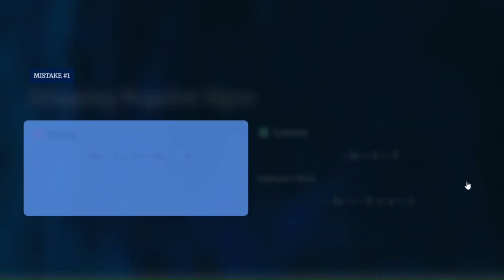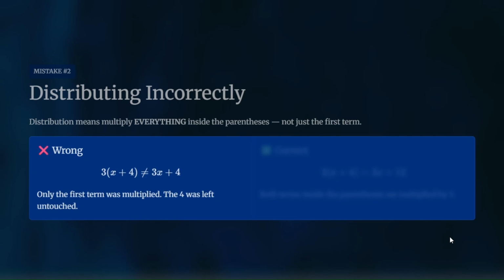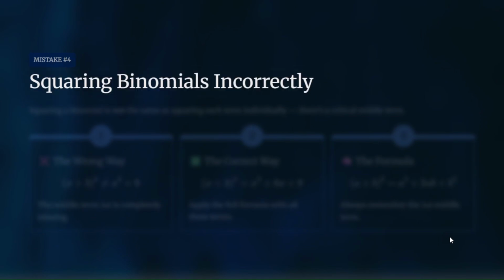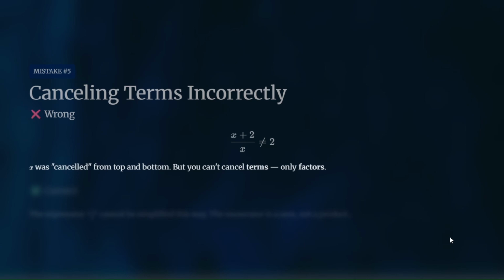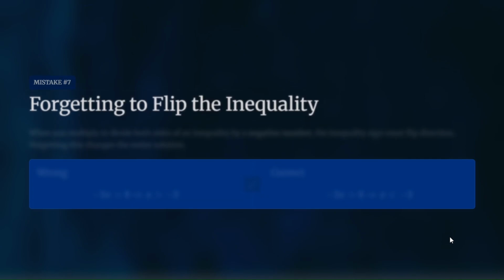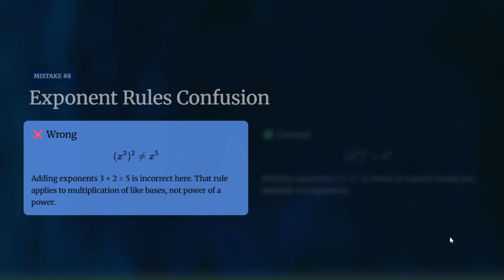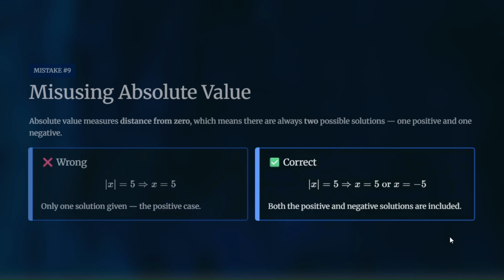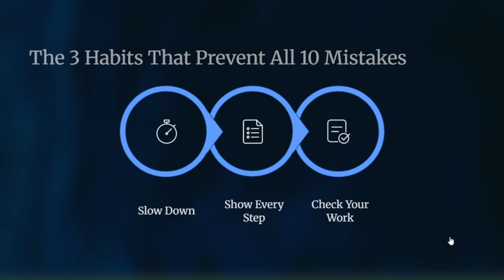Top 10 Algebra Mistakes 99% of Students Make Avoid These!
If you're losing points in algebra, it’s probably not because you don’t understand the material — it’s because you’re making one of these common mistakes.

In this Fast Track Math lesson, we break down the Top 10 Algebra mistakes students make in Algebra 1, Algebra 2, and standardized tests — and show you how to fix them immediately.

These small errors can cost major points — but once you see them, you’ll stop making them.

Perfect for:
✔ GED prep
✔ Students who feel “bad at math”

Algebra isn’t hard. Careless mistakes are.

Timestamps:
00:00 Intro
00:22 Dropping negative signs
01:12 Distributing incorrectly
01:53 Combining unlike terms
02:30 Squaring binomials the wrong way
03:17 Canceling terms incorrectly
03:51 Dividing by zero
04:34 Forgetting to flip inequalities
05:18 Misusing exponent rules
06:15 Ignoring absolute value solutions
06:53 Not checking for extraneous solutions